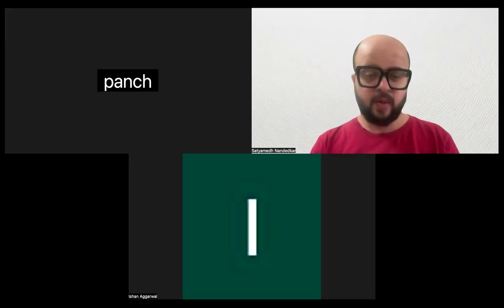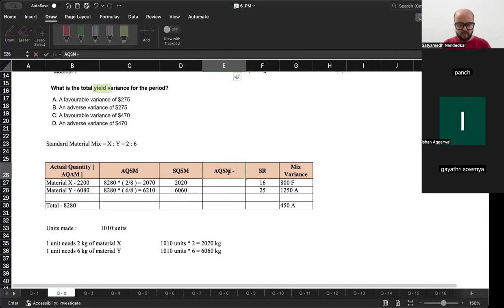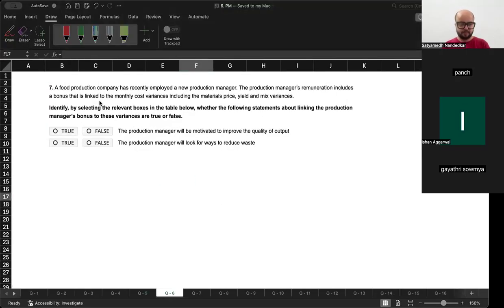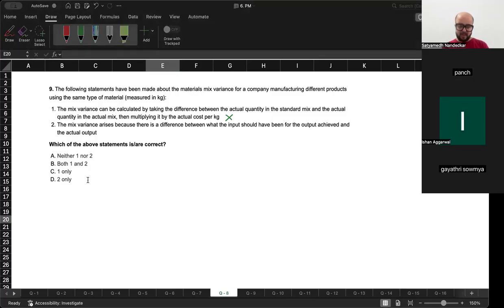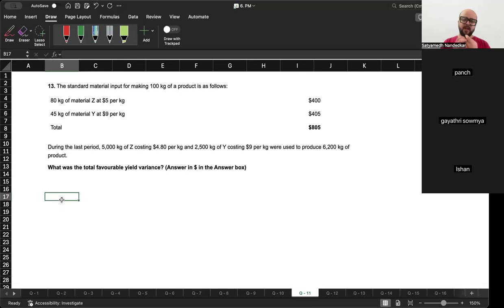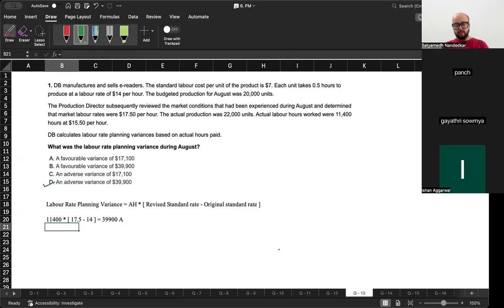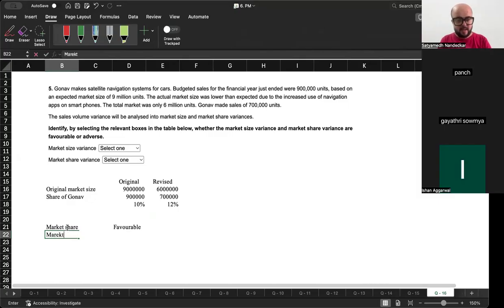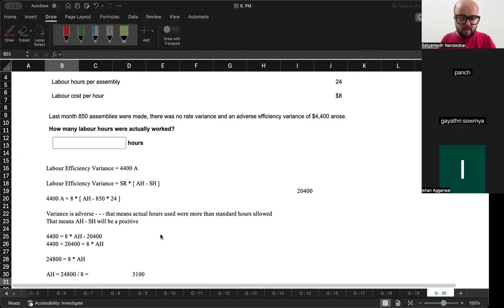ACCA PM - MCQs - Study Hub - Standard Costing and Variance Analysis - II